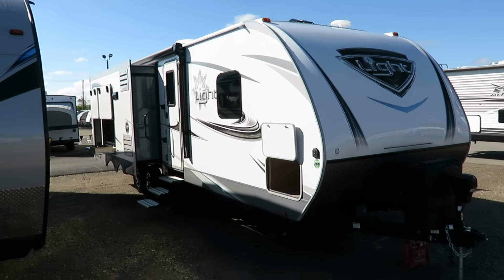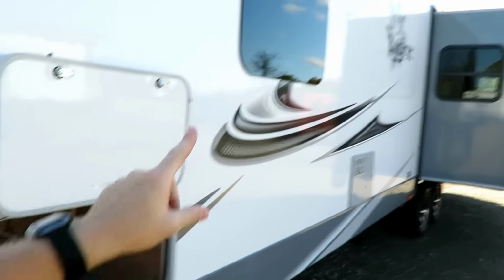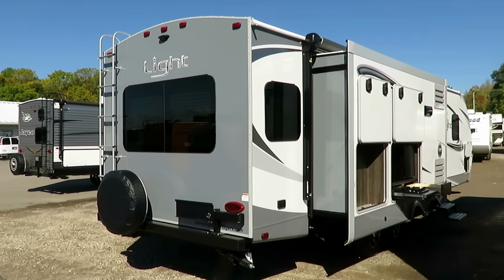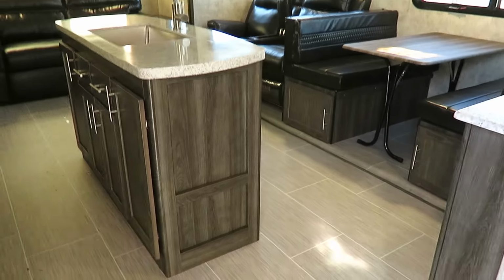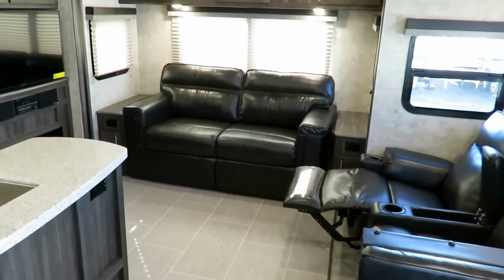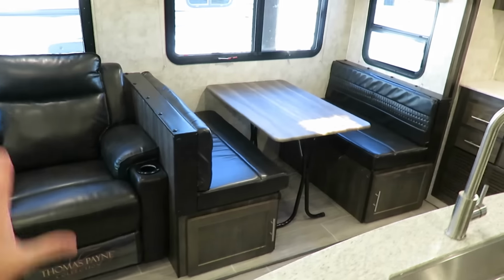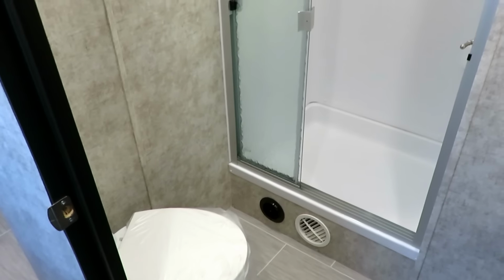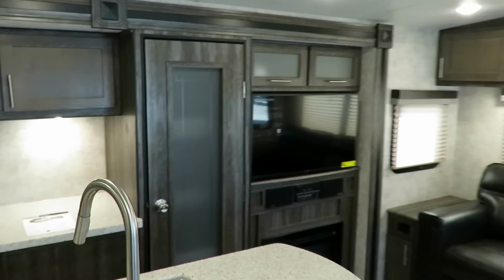(Sold) 2018 Highland Ridge 275RLS Open Range Light Outside Kitchen Dual Living Slide Travel Trailer